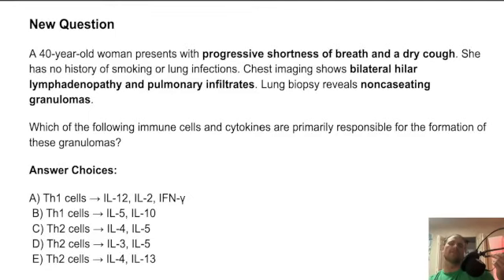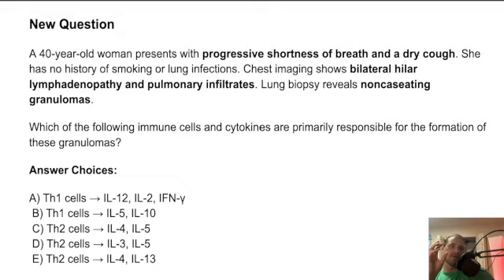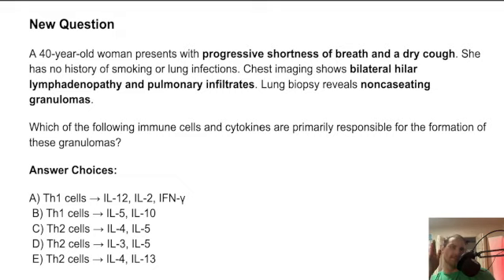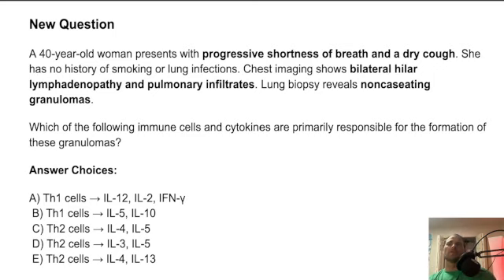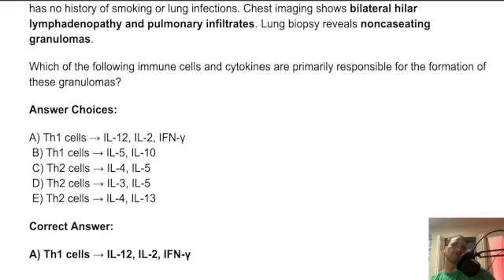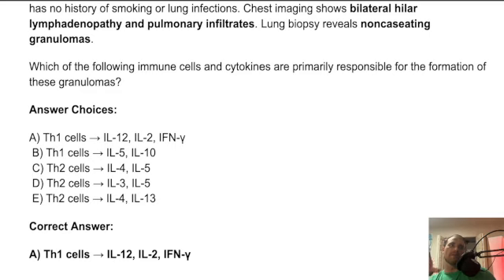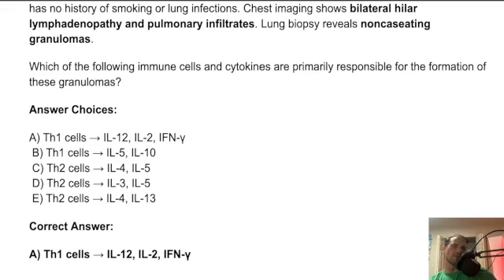Step 1 Prep #115 - Sarcoidosis is a Th1 disease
Sarcoidosis is a Th1 disease characterized by granuloma formation due to dysregulated immune response. Th1 cells release cytokines like IFN-γ, leading to macrophage activation and granuloma formation in affected tissues. This pathophysiology is important to understand for Step 1 as it helps explain the inflammatory response seen in sarcoidosis and its systemic manifestations.